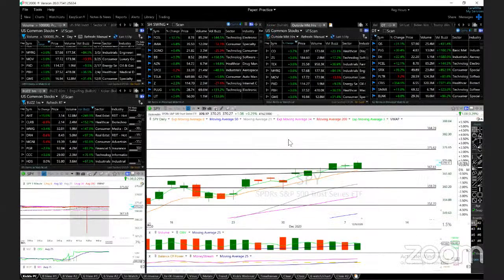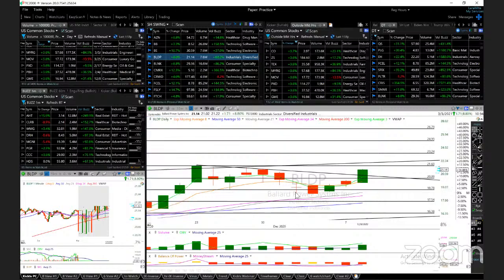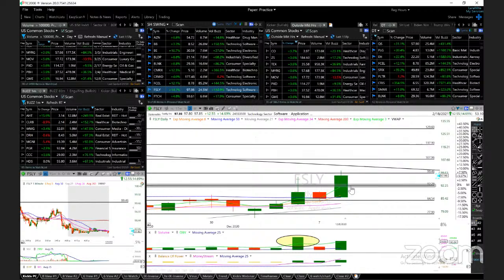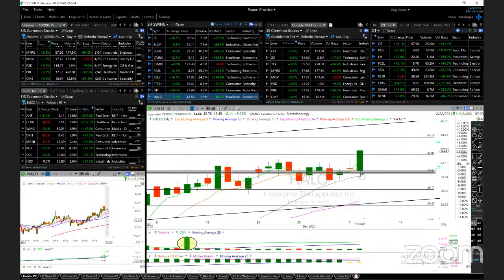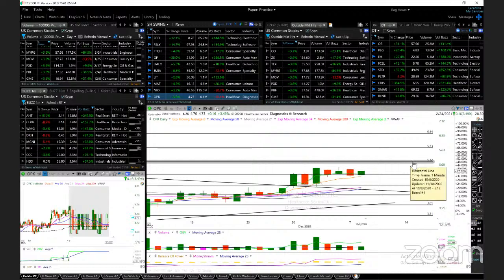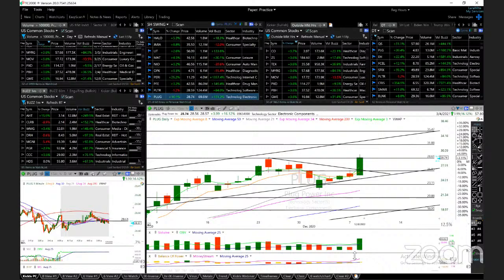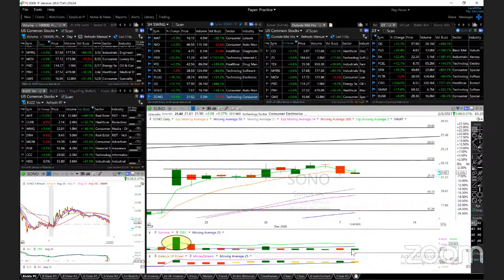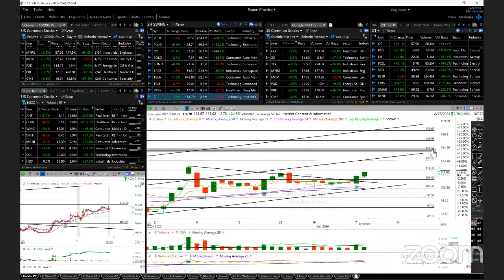12/08/2020 - Trades of the Day AZN BB BE BLDP BLNK CMRX CRWD FCEL FSLY FTCH GP HALO JMIA LIT MAT ...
Featuring AZN BB BE BLDP BLNK CMRX CRWD FCEL FSLY FTCH GP HALO JMIA LIT MAT NIO OPK PERI PFE PLTR PLUG QS SOLO SONO SPCE TSLA TSM VTRS Z